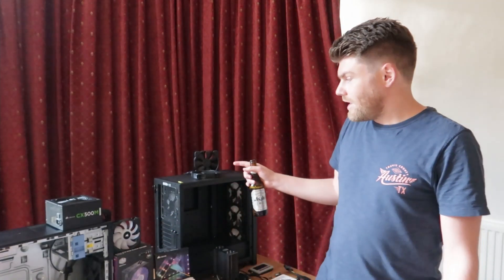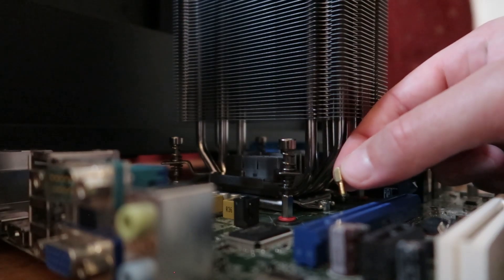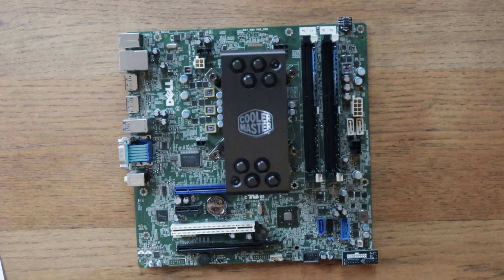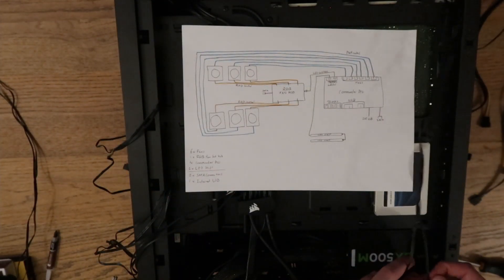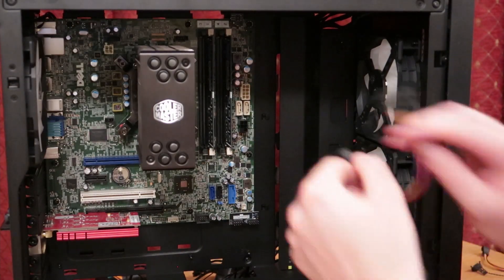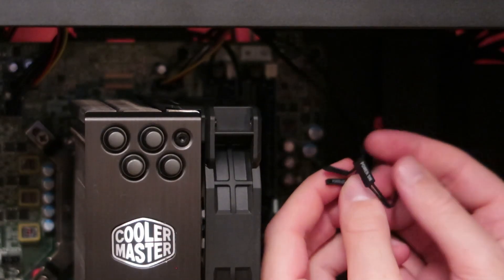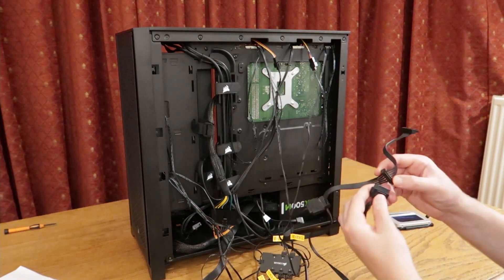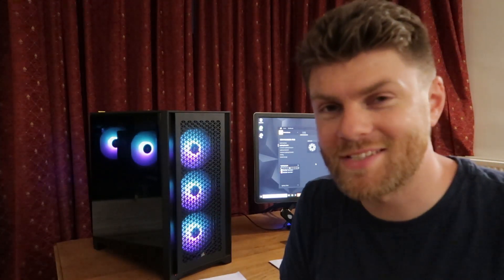Dell Optiplex 7020 upgrade 2021 - Ep 2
In this second episode of the computer build series, we take apart the Dell Optiplex 7020 and move everything into the Corsair 4000D airflow. This case is much more deserving of sitting in my living room!

My research took me to:
@The Game Bench - for finding the front IO adapters.

@Gear Seekers - for giving me a vision of what the PC could look like.

Pugetsystems.com - for understanding more about the components required to run Davinci Resolve 17 smoothly for the next couple years.

I haven't quite finished with the computer yet, there's a couple more things to do and then it's perfect. Hope you enjoy, happy to answer any questions.